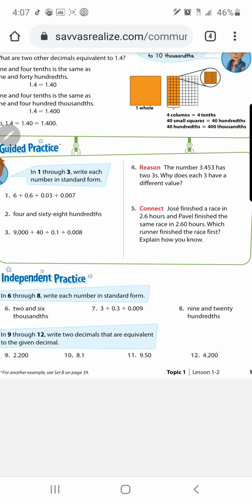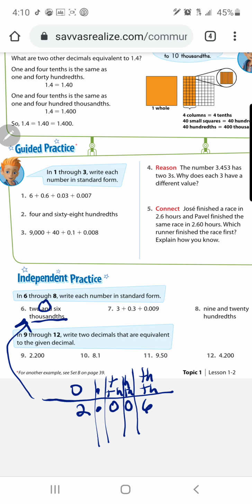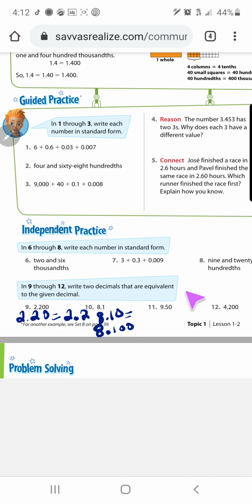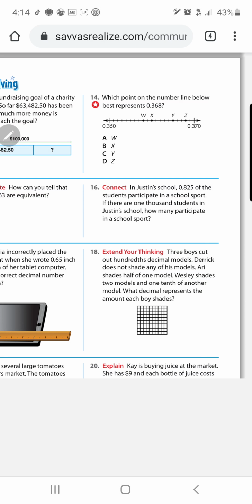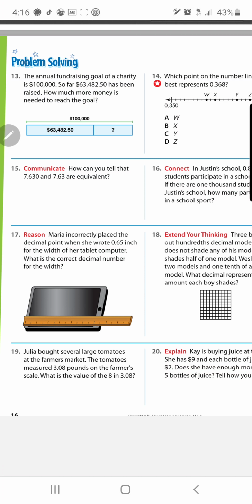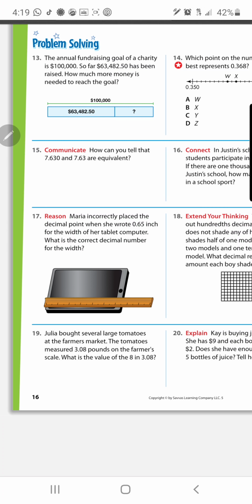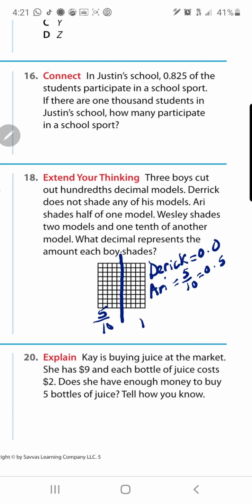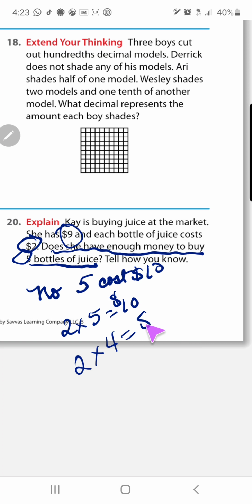How Can You Represent Decimals pages 15-16 (1-20)